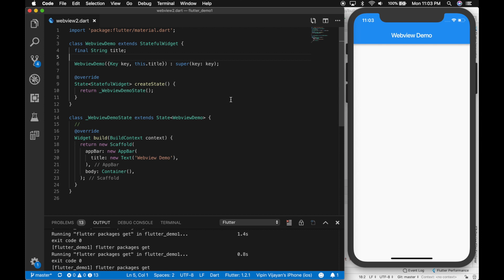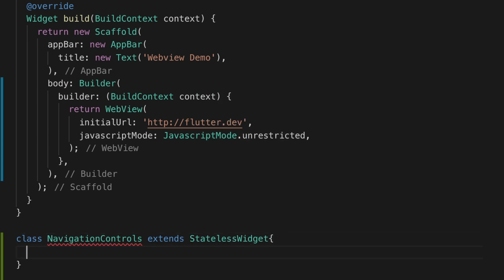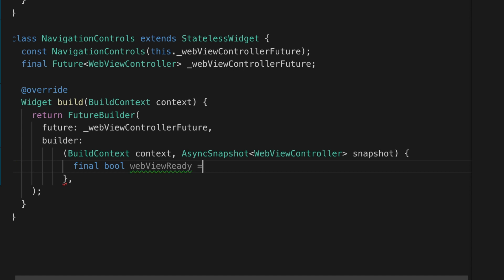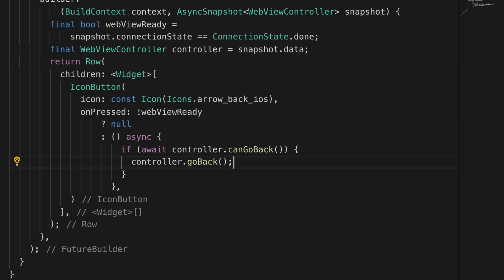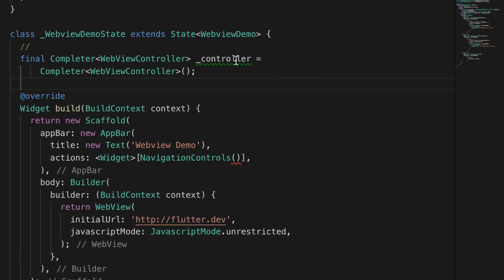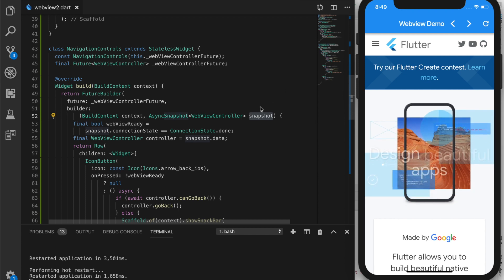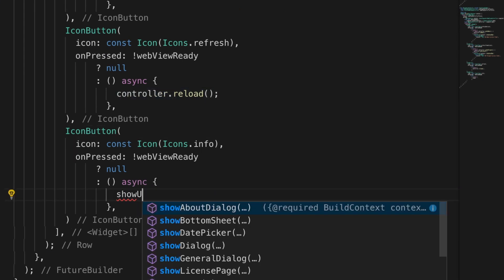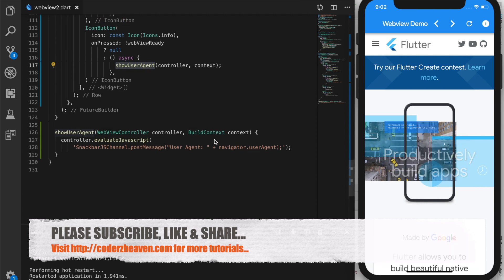Google's Flutter Tutorial - Webview - Part 1 (coderzheaven.com)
Welcome to Flutter Tutorials by The Mobile Programmer,

Video helps you to understand how to use Webviews in Flutter.

The Plugin we use in this video is...